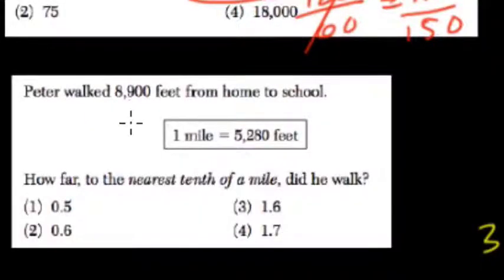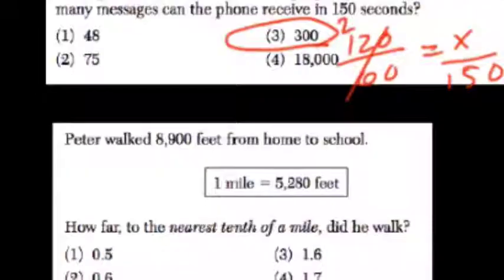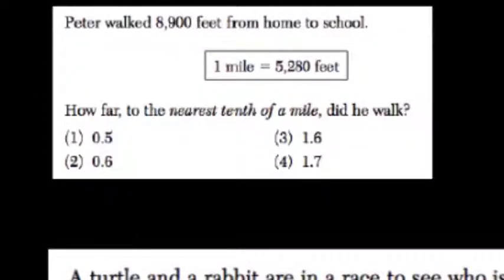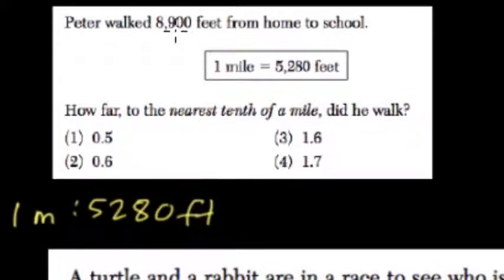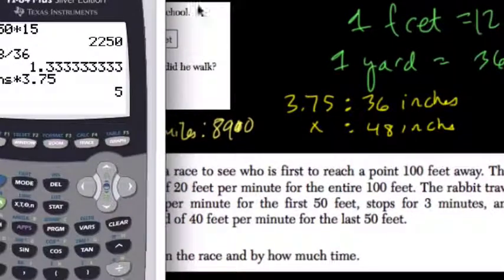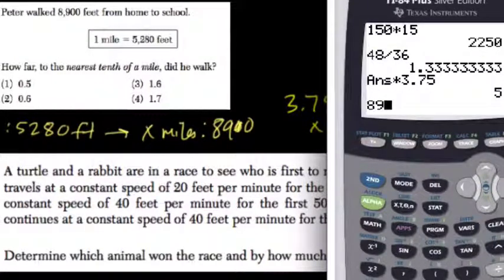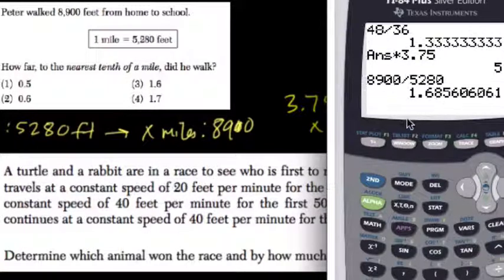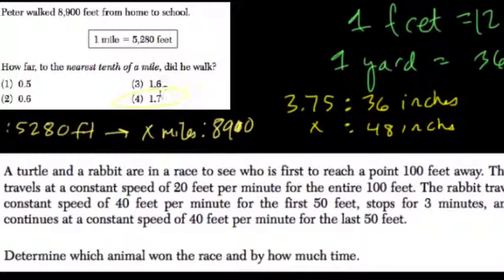Linear Modeling 9 Algebra Regents